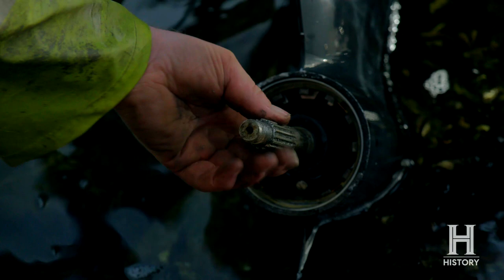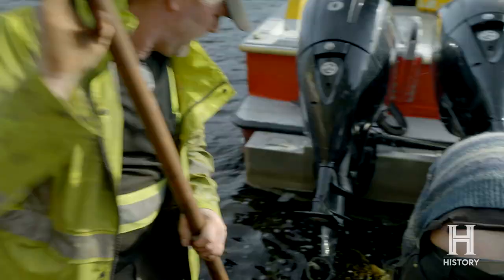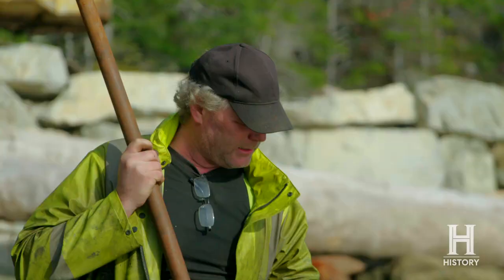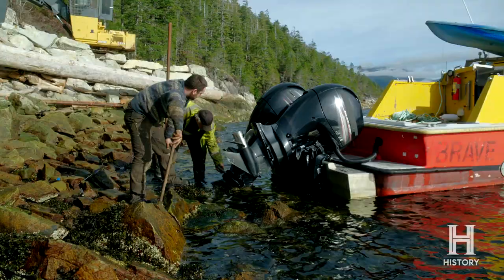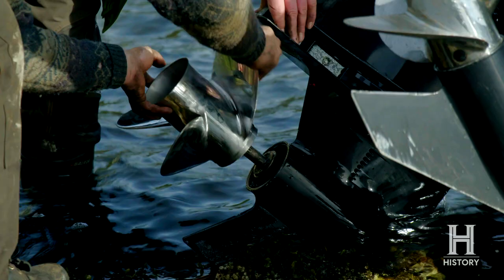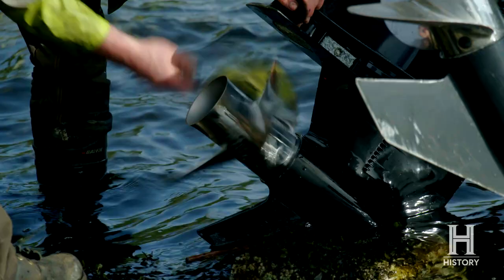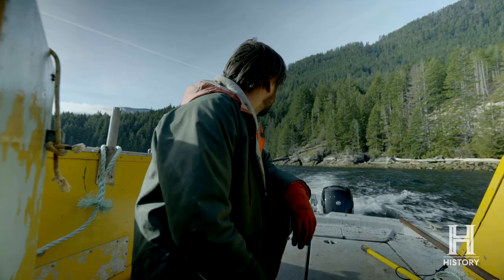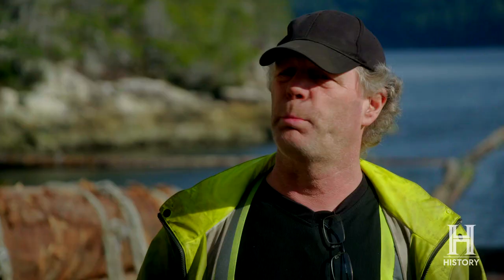Bush Fix | Watch Big Timber Season 3 Anytime on STACKTV & Global TV App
Big Timber Season 3 Watch Anytime on STACKTV & Global TV App

Big Timber follows the dangerous work of logger and sawmill owner Kevin Wenstob as he and his crew go to extremes to keep the family sawmill, and their way of life, alive. This year, Kevin’s spending the million dollars he has saved in the bank to build a huge new saw at the mill, expand his dock at Hook Bay and - with deadly surges and rocky reefs putting his fragile boats at risk - create a brand new experimental log salvaging boat to replace the Power Wagon. Faced with heavy snowstorms, perilous monsoon-like rains, and deadly rocky shores he’s forced to log salvage far up the Pacific coast, to areas he’s never been before. Even Kevin’s not sure if it will all be worth it.

Sign up for The HISTORY® Channel Newsletter and stay up to date with your favourite shows